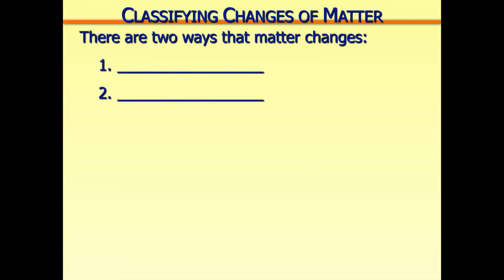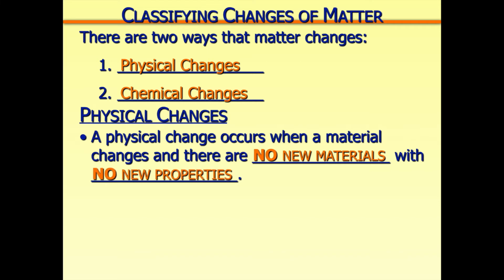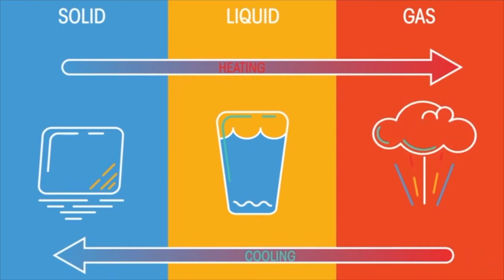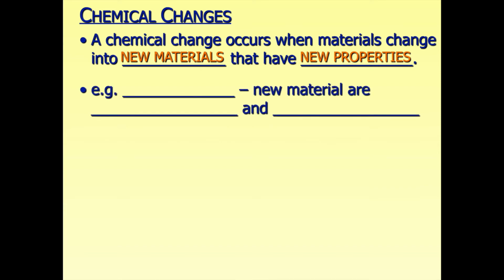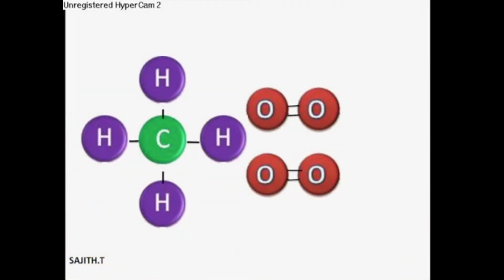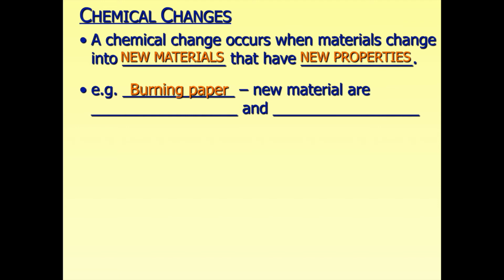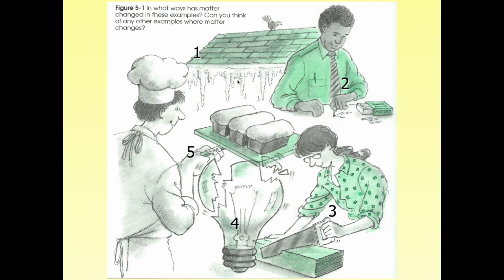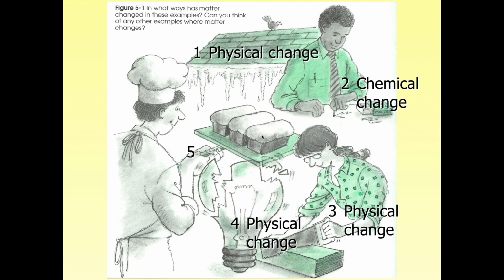Classifying Changes of Matter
An explanation of the types of changes of matter.